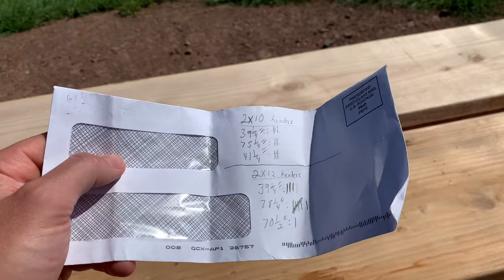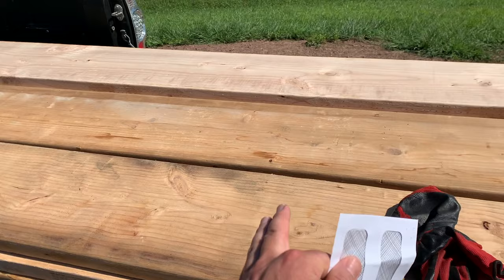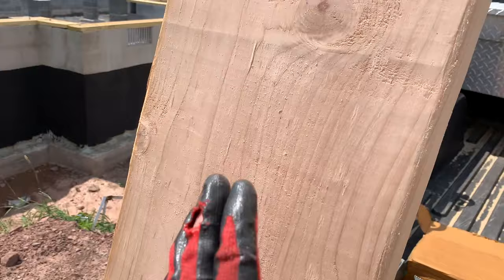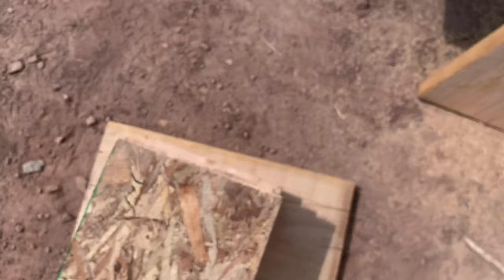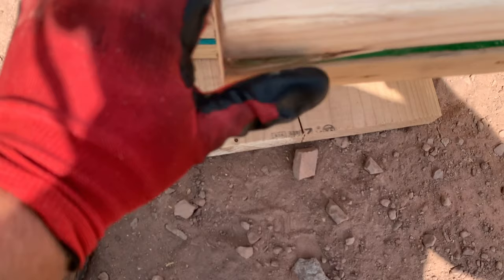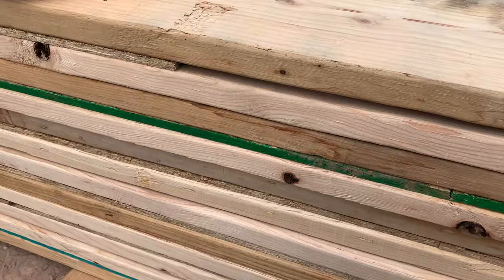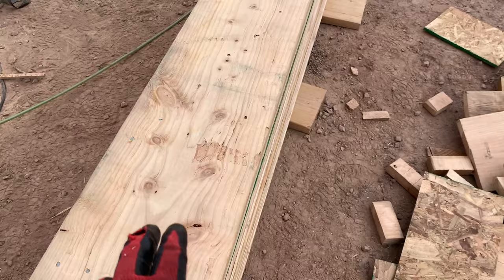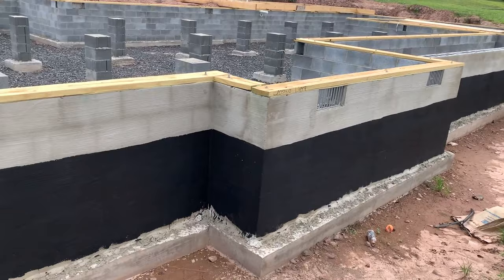How To Build Headers For Door And Window Opening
How to build headers for door and window openings is what this video is about. How to build a door opening will be in the near future. Today was header building only. Build your own house and save to ton of money!